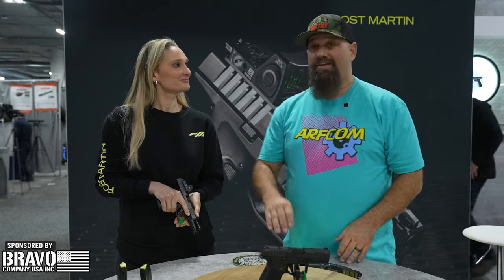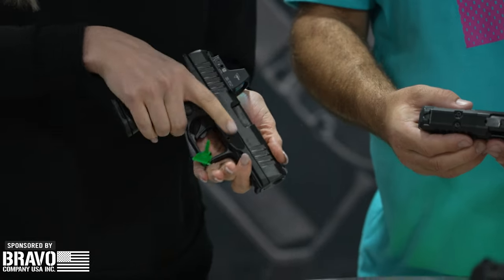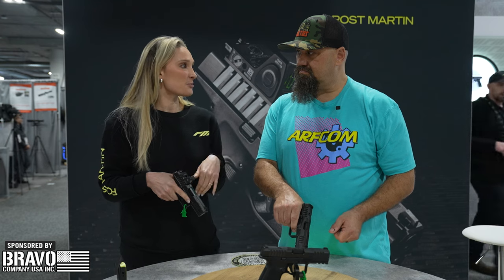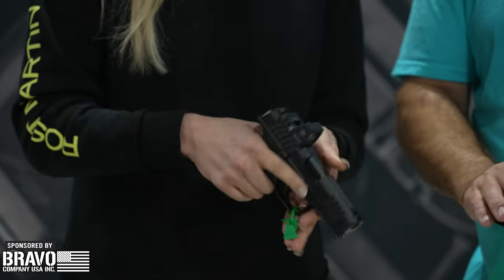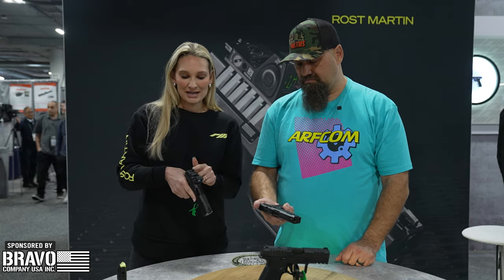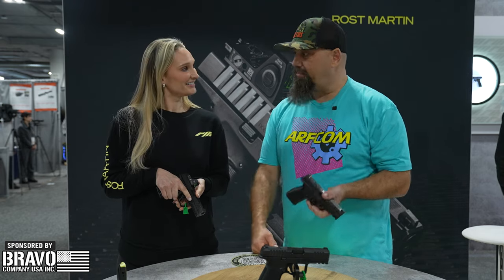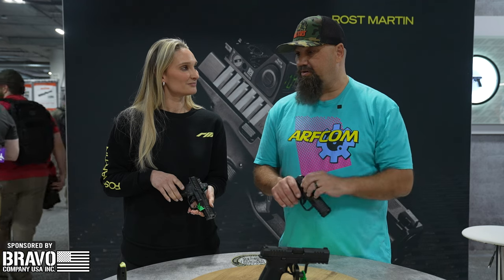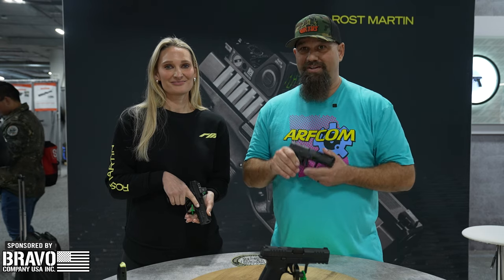Introducing the RM1C | Rost Martin | Shot Show 2024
Andrew and Stefany take a look at the brand new Rost Martin RM1C out of Dallas, TX.